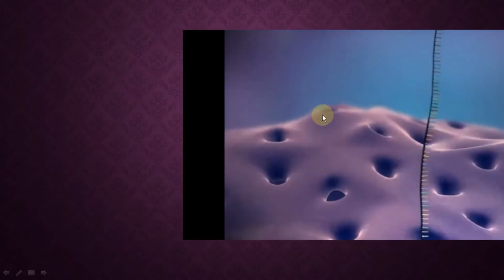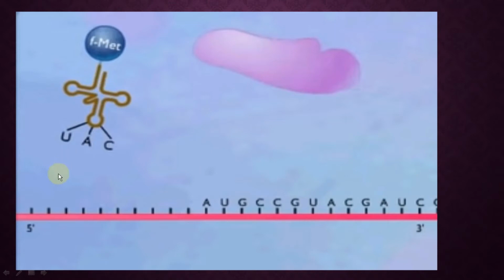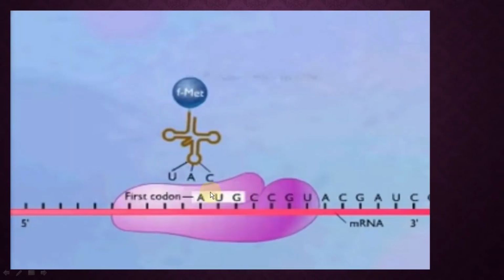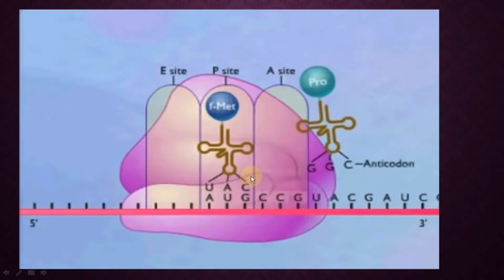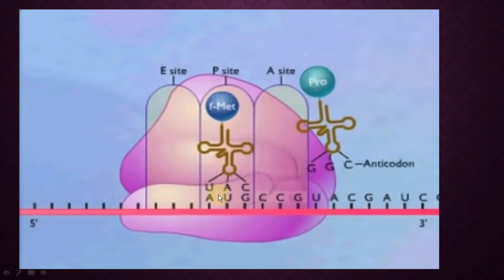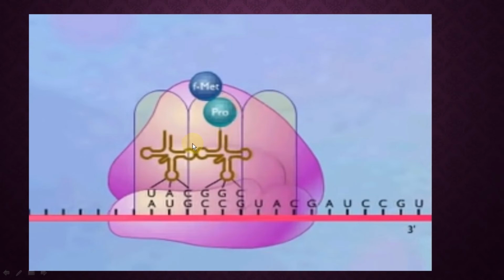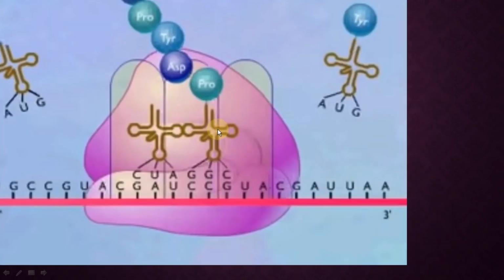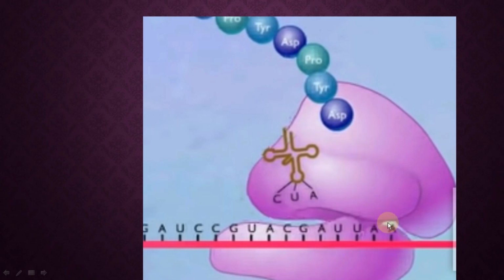Translation Introduction | Molecular Basis of Inheritance | (Class 12) Biology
Hello Students this is my new channel.
Till then stay safe & healthy